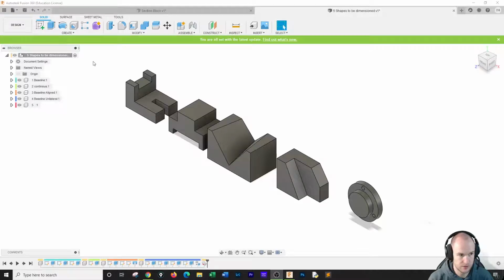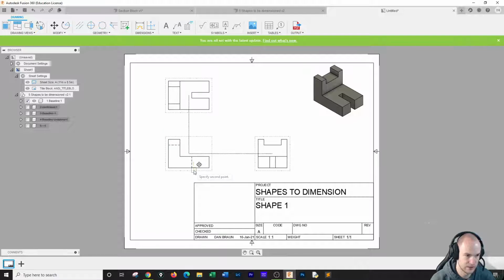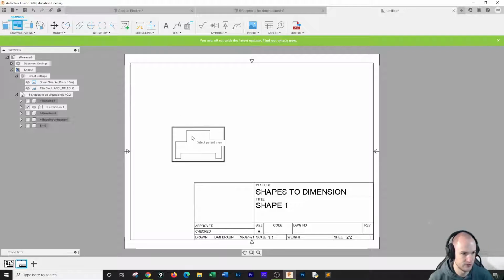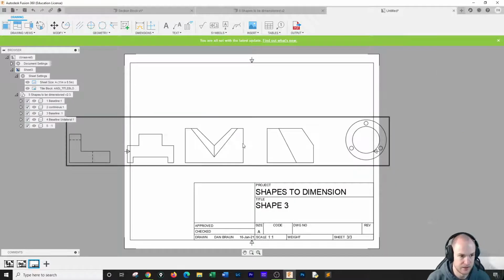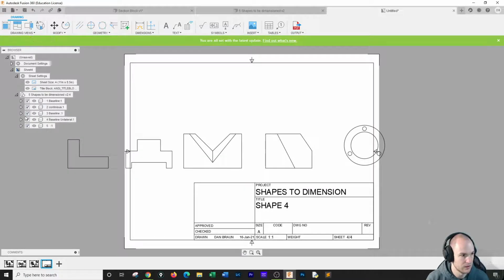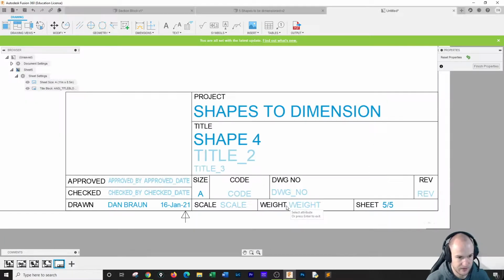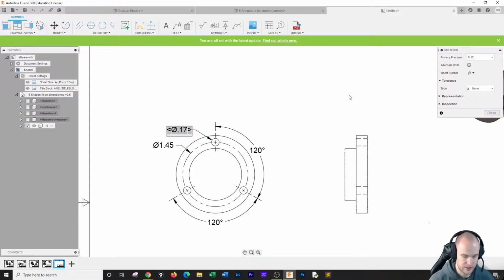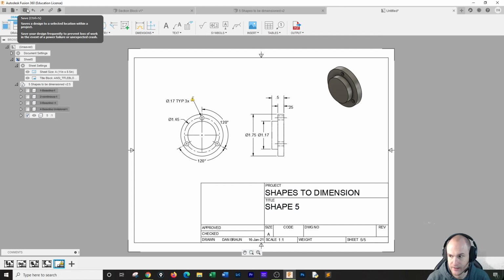Fusion 360 Dimensions 2